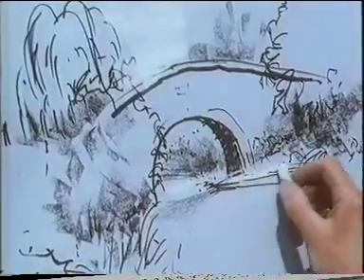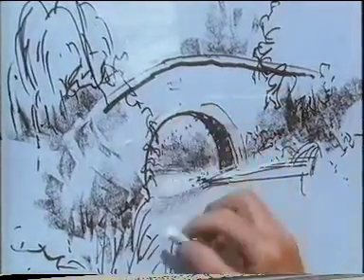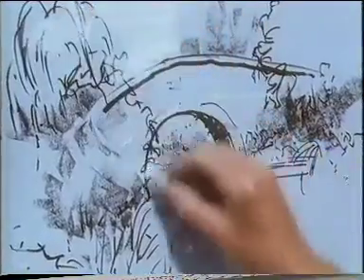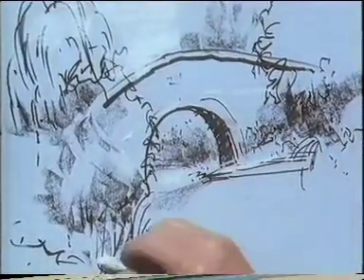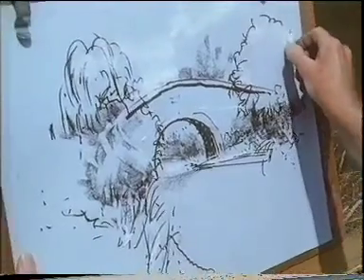Hartbeat - New Zealand (2 of 3)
Featuring Tony Hart and Margot Wilson.

Tony draws a kiwi, using a charcoal pencil and coloured ink.

In "Hartbeat Handy Hints", Tony presents the first of a two-part feature on landscapes.  Using marker ink, and black and white chalks/pastels, he begins a drawing of an arched bridge over a canal at Milton Keynes.  Part two can be seen in the episode "Light and lighting"

Margot makes a model catamaran, using cork, dowelling, rope, and material for the sail.

Finally, Tony uses a thick black marker pen to make a drawing in the style of the Maori's stone and wood carvings.